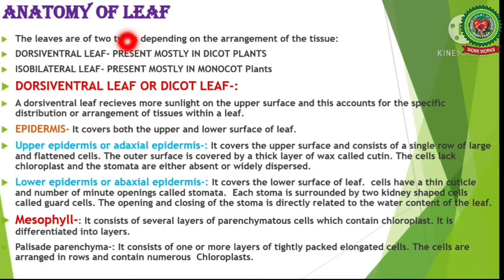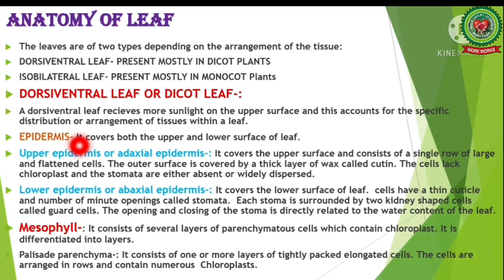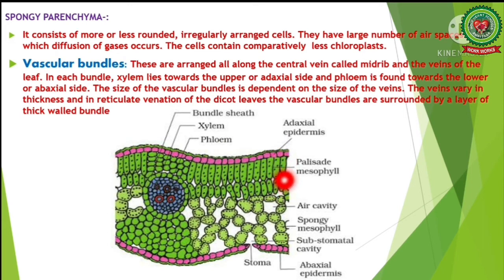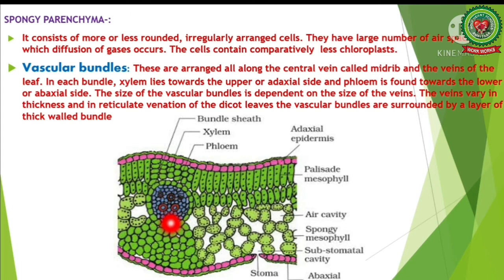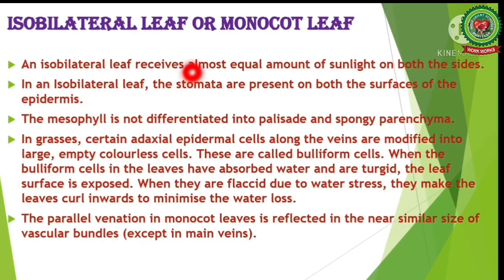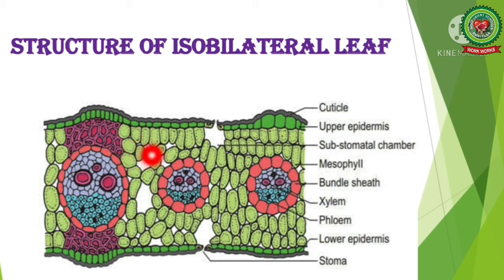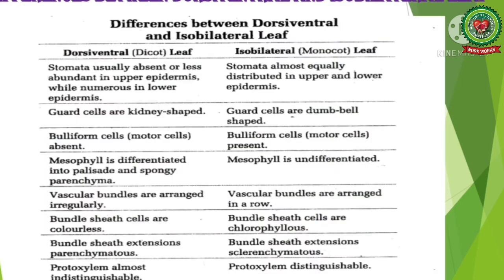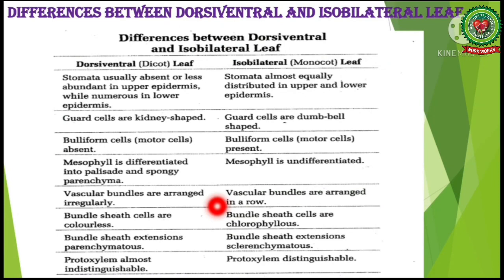Anatomy of Dicot|Class 11|Biology|Holy Heart Schools